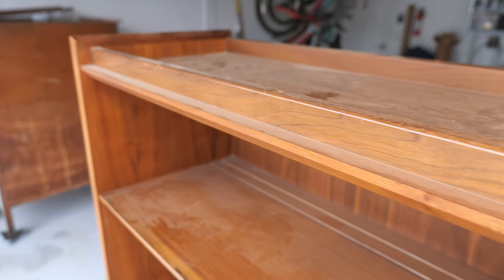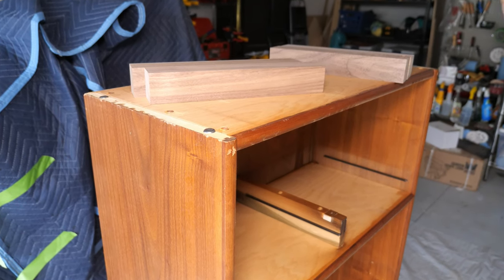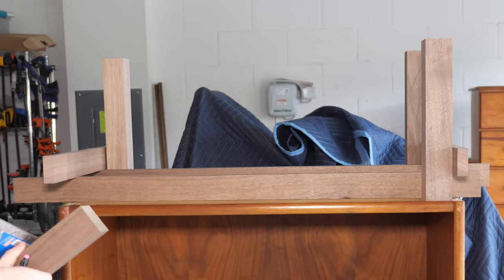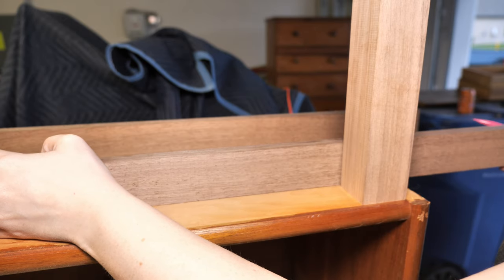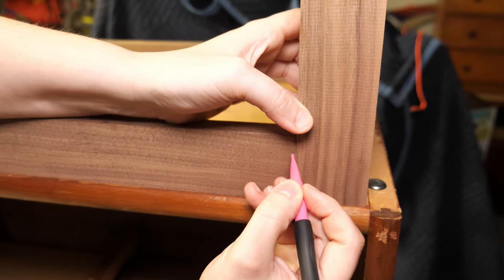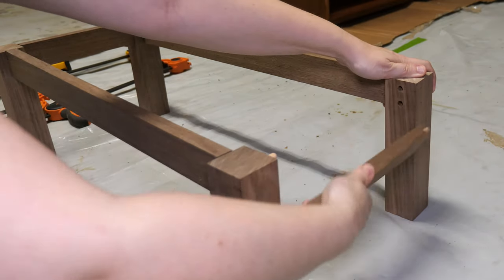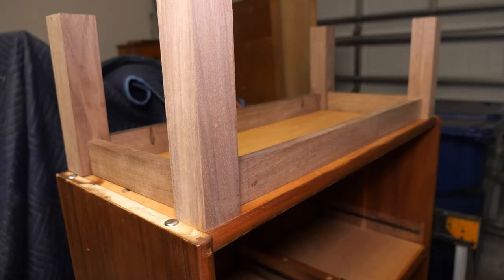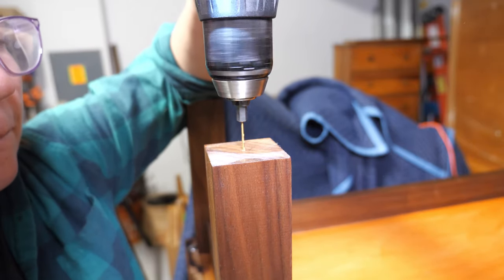Building a Furniture Base without a tape measure. Visual Design Build!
In this video I build a furniture base without a tape measure and base the build purely off the look that I want the piece to have. No overcomplicated board foot measurements, and a sturdier construction at the joints than screws.

🎁Channels Amazon Wishlist

💫 PRODUCTS USED 💫
Walnut Legs (18”)
Walnut Aprons
Speed Square
Miter Saw
Howards Orange Oil
Milwaukee Drill
Self-Centering Dowel Jig
Kreg Jig
Pocket Hole Screw Kit
Tack Clothes
Grippy Gloves
Chemical Resistant Gloves
Safety Glasses
Furniture Sliders
Rubber Mallet
Furniture Dolly